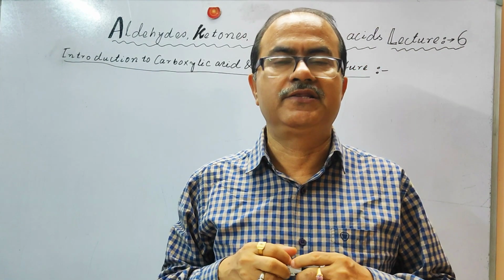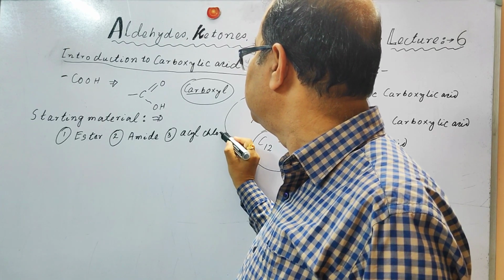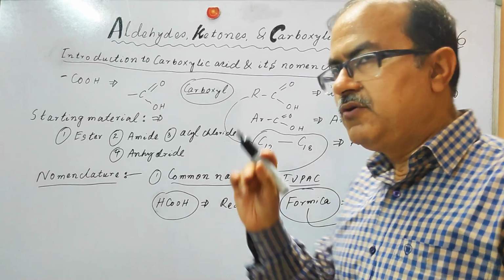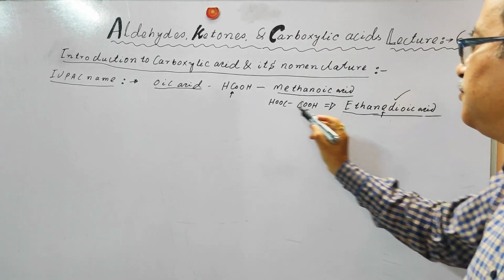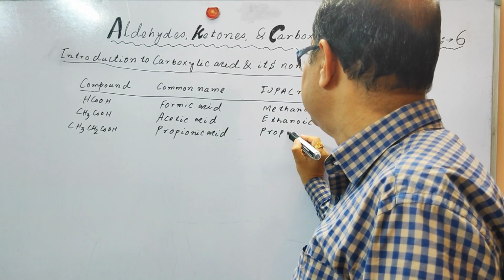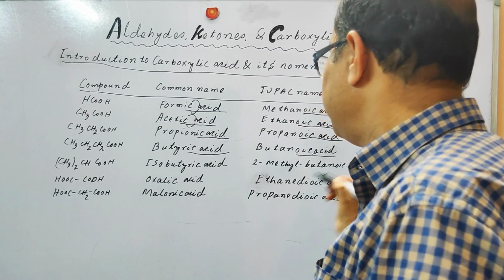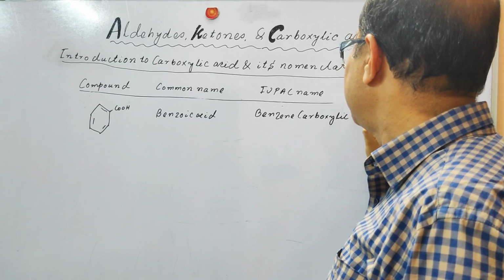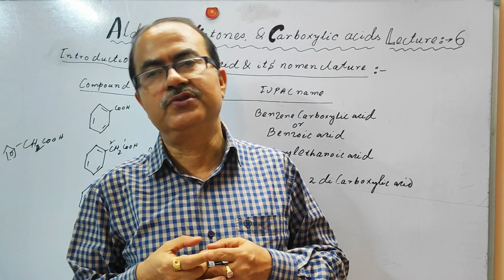Nomenclature of Carboxylic Acids/ Aldehydes,Ketones,Carboxylic Acid/ NEET/JEE/Lecture no-6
In this Lecture we had discussed about the Nomenclature of Carboxylic acid with the specific examples.